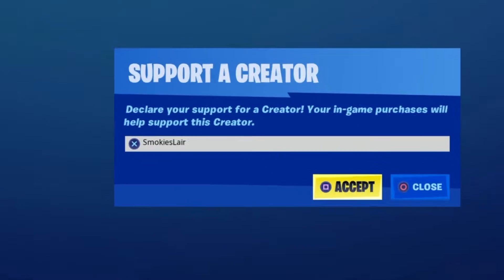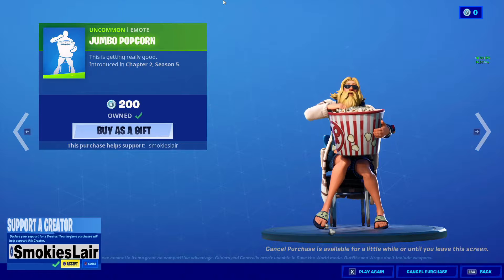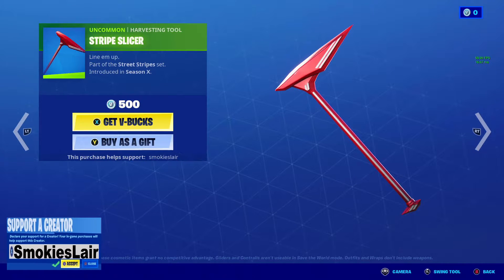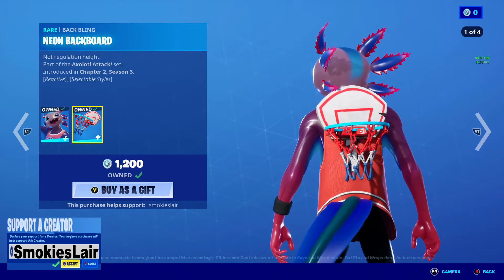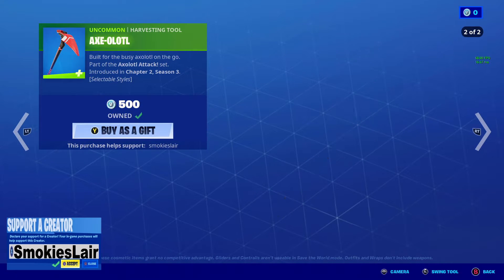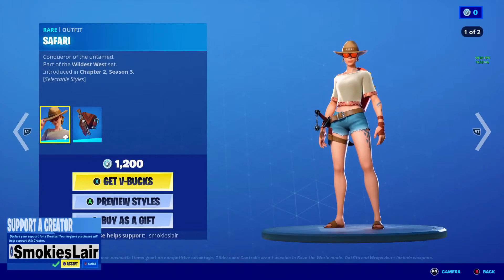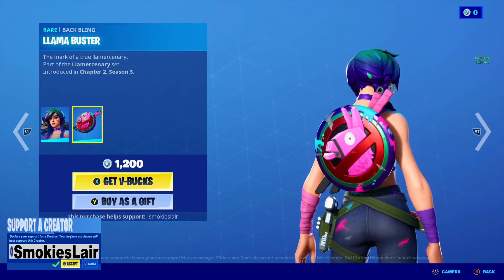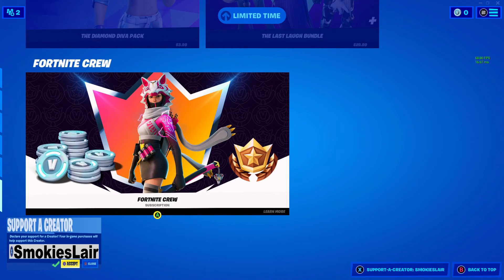HD Fortnite Chapter 2 Item Shop February 19 2021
Fortnite Item Shop February 19 2021
Fortnite Item Shop Review February 19, 2021
Fortnite Item Shop 02/19/2021
!**Help us reach our goal of going FULL TIME!
/SmokiesLair or @SmokiesLair
Smokie's Lair DISCORD!